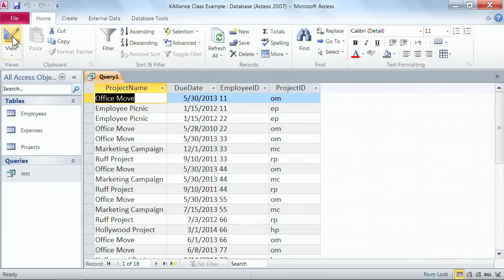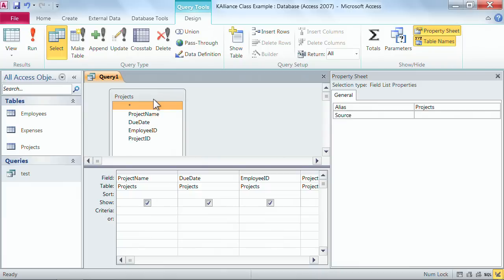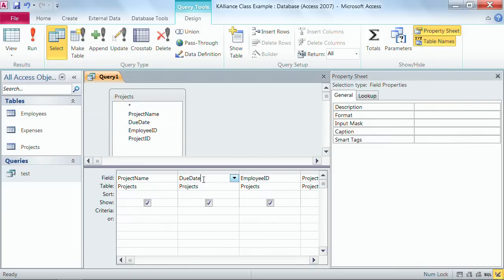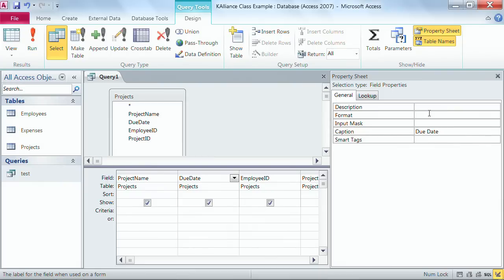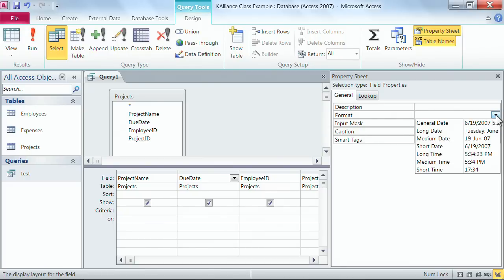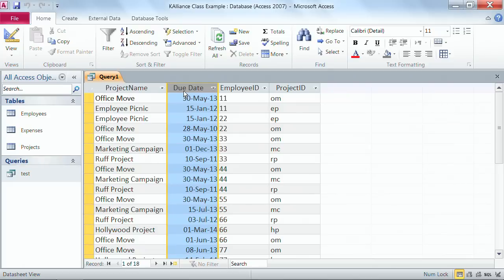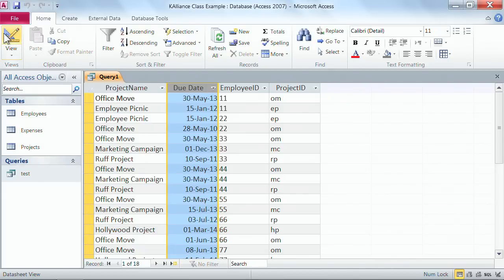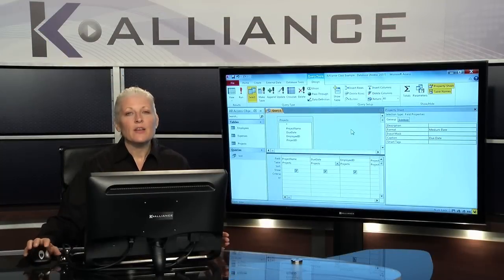Microsoft Access 2010 Tutorial: Setting Query Properties | K Alliance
Learn about setting query properties with this Microsoft Access 2010 training video. Contact K Alliance for more info. - 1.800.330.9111